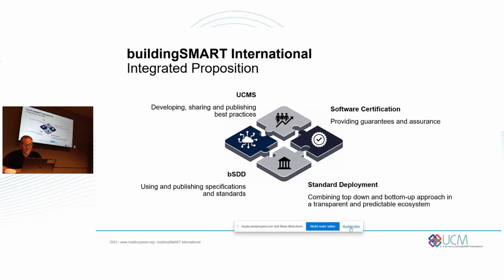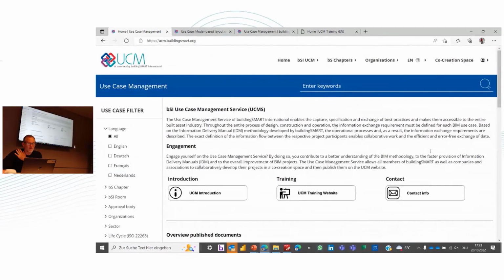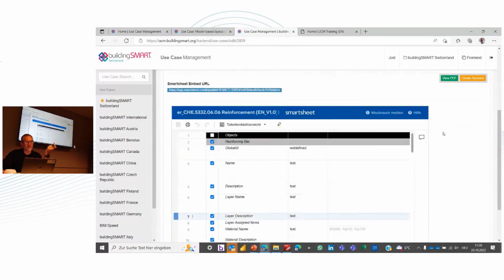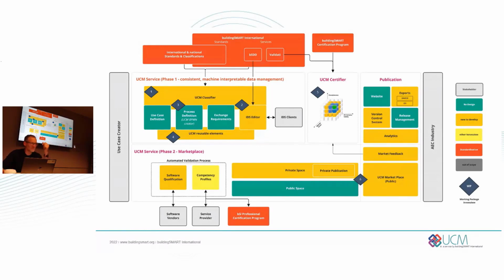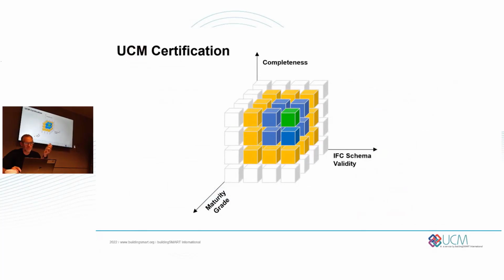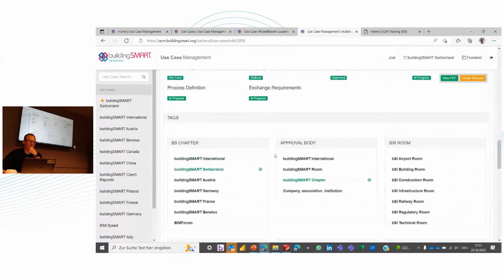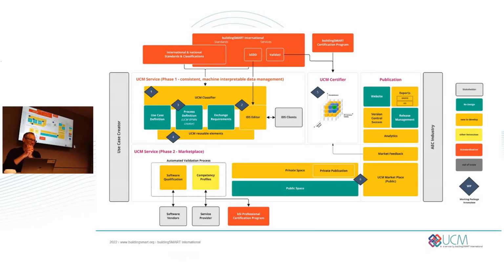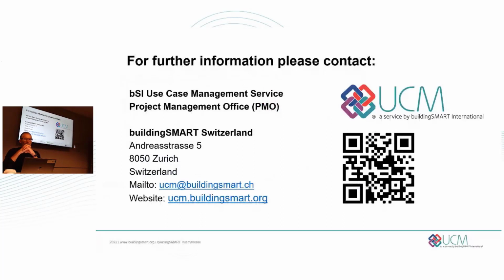GEN6 - The Use Case Management Service (UCM) - a vital resource in the bSI ecosystem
Presented by: Alar Jost and Thomas Glaettli